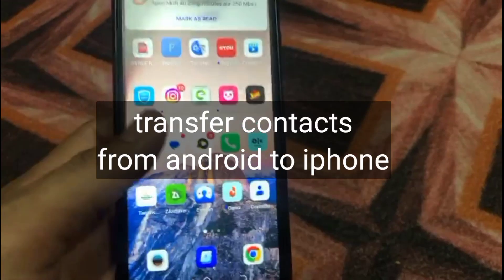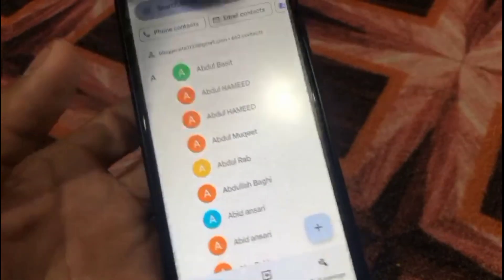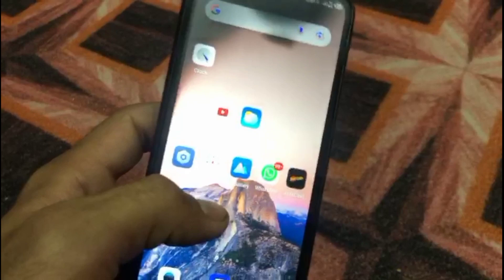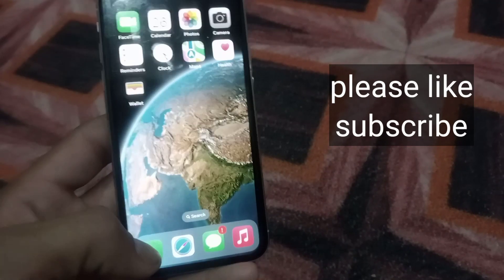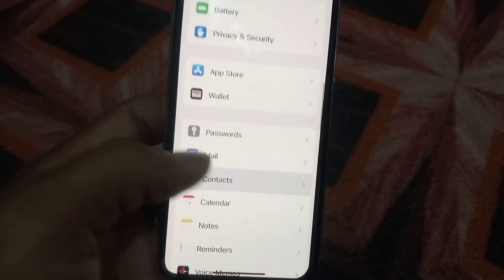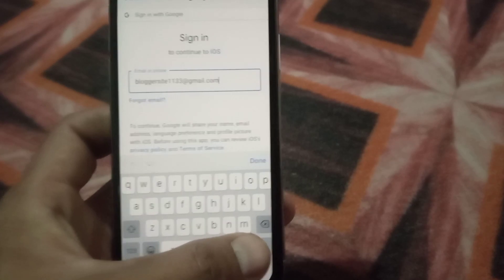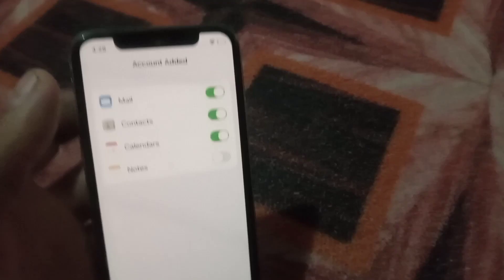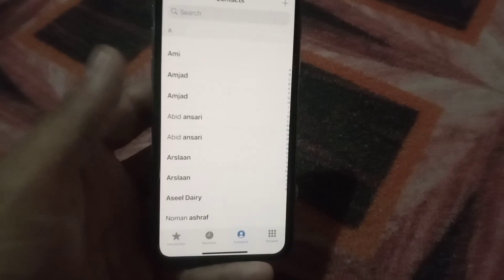How to transfer contacts from android to iphone // best method //android to iphone contacts transfer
how to transfer contacts numbers from android to iphone
contacts from android to iphone
transfer contacts from android to iphone without computer
how to transfer mobile numbers from android to iphone
how to send contacts from android to iphone
how to transfer contacts from android to iphone through gmail
Backup and restore contacts from Android to iPhone.